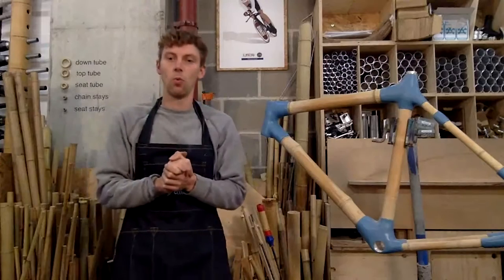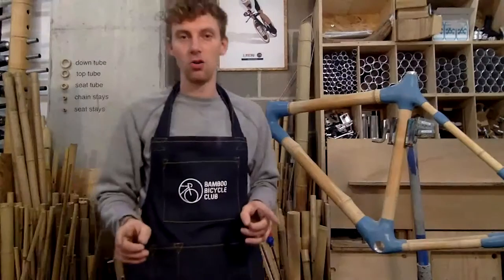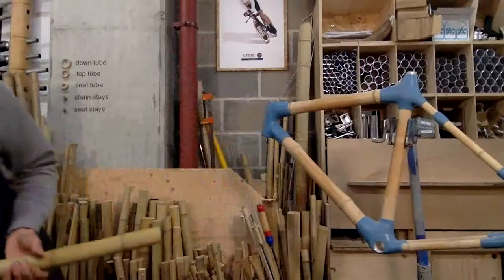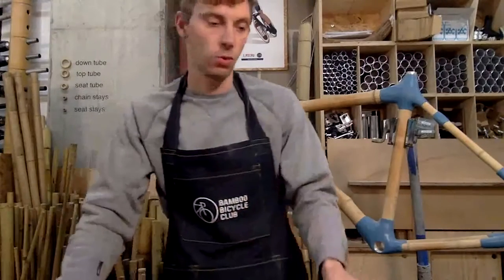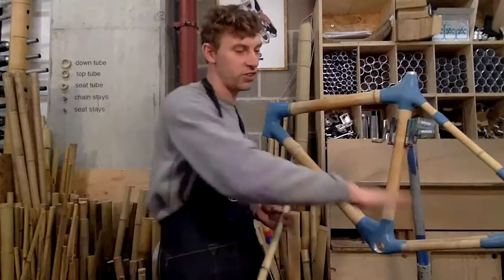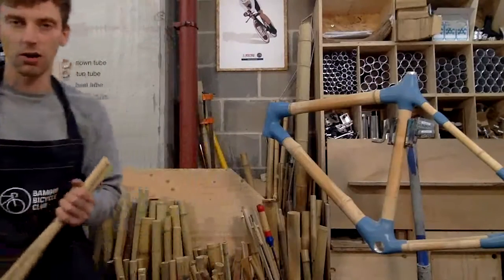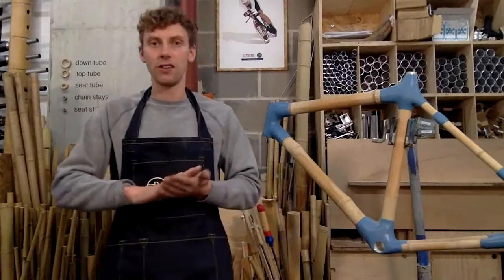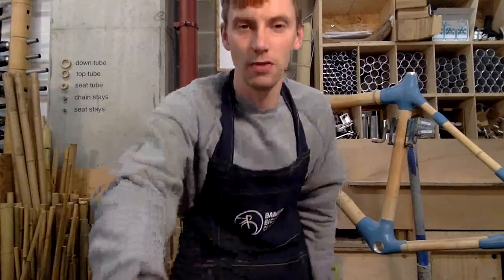Frame Building - How to Select Bamboo for a Bicycle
Workshop Wednesdays, Series 01, Episode 06
Frame Building - How to Select Bamboo for a Bicycle with James Marr

🔴Recorded live on Wednesday, November 11th, 2020 at 5.30 pm (GMT) in London, U.K 🔴

The bamboo you pick for your frame will determine the performance of your bicycle. For this reason, our sixth live workshopwednesdays session ran our audience through the bamboo selection process for the front triangle and discussed diameters and nodes, followed by looking at the rear triangle, MTB yoke building and finally some custom tubing!

0:00 - Intro
0:28 - Why is bamboo a great material for a bicycle?
2:05 - Overview of workshop
2:25 - The most important step, pouring a beer in a bamboo mug 🍻
3:00 - Picking the down tube
5:07 - Selecting the seat tube
6:15 - Picking the top tube
6:57 - Summary of front triangle
7:14 - Picking bamboo for the rear triangle
7:51 - Selecting bamboo for chain stays
8:53 - Picking the seat stay tubes
10:30 - Summary of all steps
11:43 - Tips on growing bamboo for your bicycle
12:51 - Building a mountain bike from bamboo
14:16 - Creating different shapes and custom tubing with bamboo
15:20 - Questions from our live audience
15:32 - What type of bamboo to use for building a bicycle
16:08 - Sign off
Our live workshopwednedays videos will help you to learn more about bamboo bicycles, tips and tricks on how to fit components, maintain your bike and how to be creative with bamboo. Hosted by James Marr, a bicycle designer and an engineer, James goes live every other Wednesday to help you learn about building a bamboo bicycle and takes your questions and announces promotions and deals of the week!

If you’re building a bamboo bicycle frame, need help or would like to learn more about our Home Build kits, have a look at this

Best way to learn about us is by visiting our Club News for detailed build reviews by our community of bamboo bicycle builders